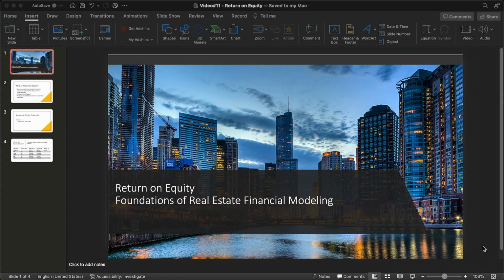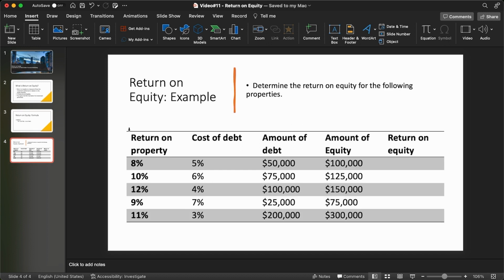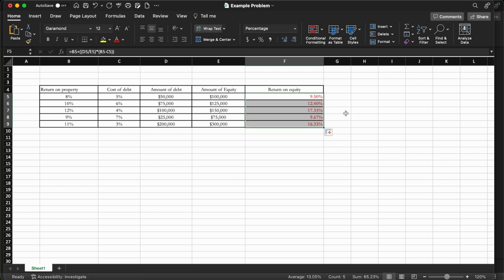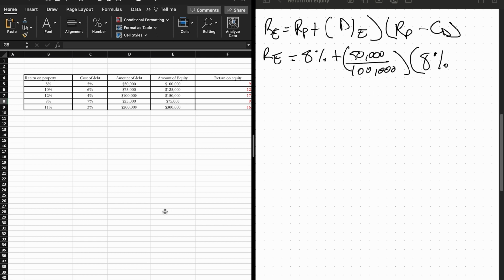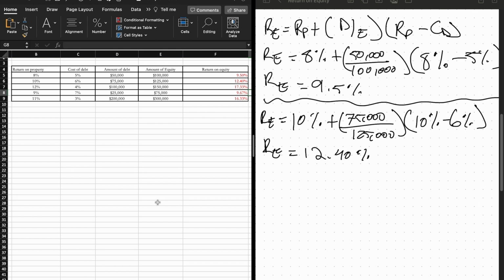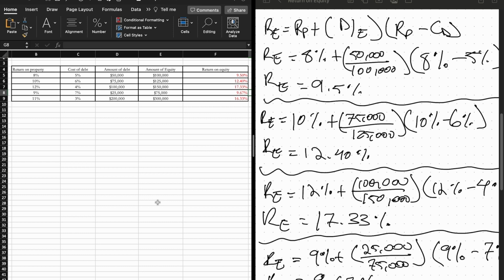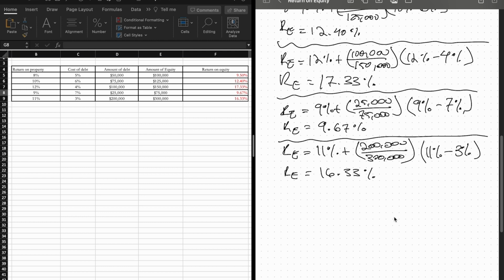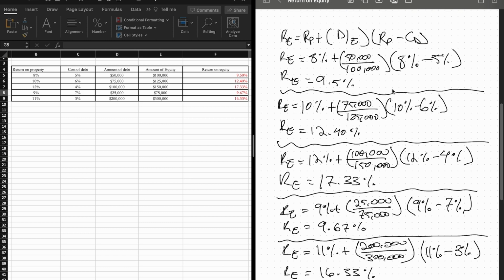Video#11 - How to Calculate Return on Equity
How to calculate return on equity knowing return on property, cost of debt, debt and equity values.